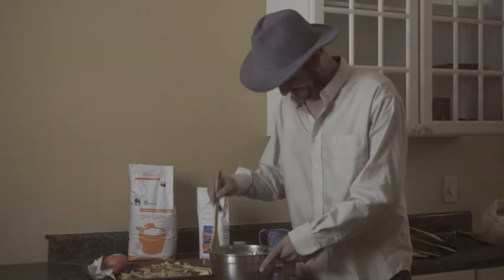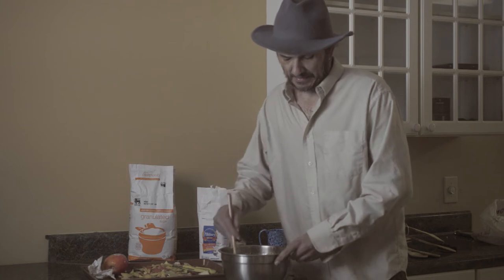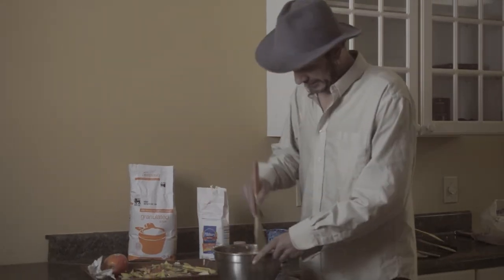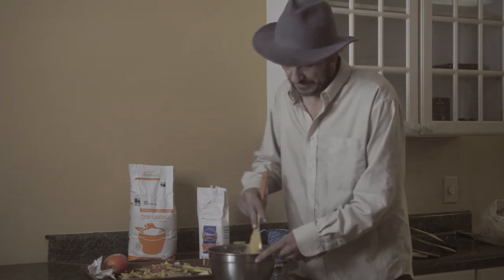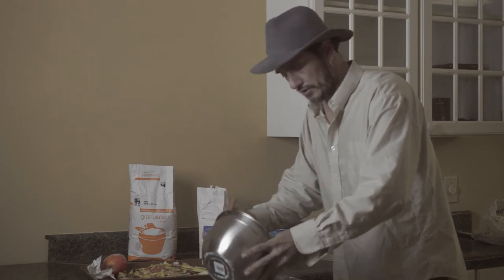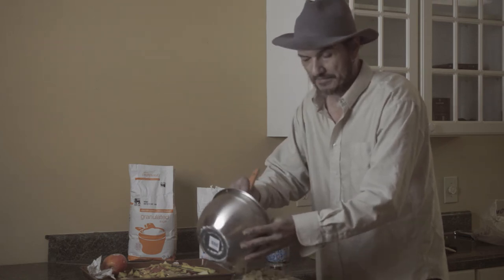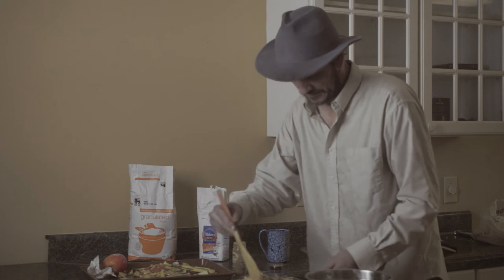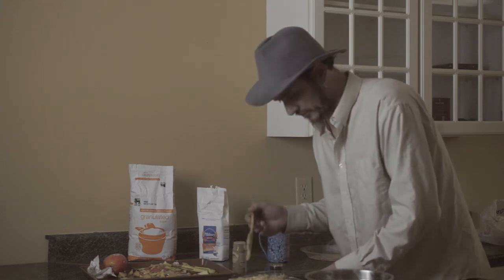Happy Thanksgiving!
A short bit of levity and and my best wishes to all of you!